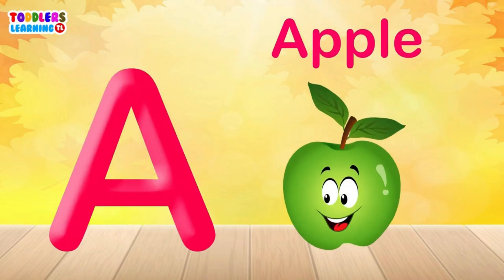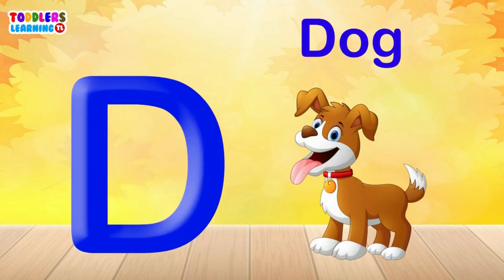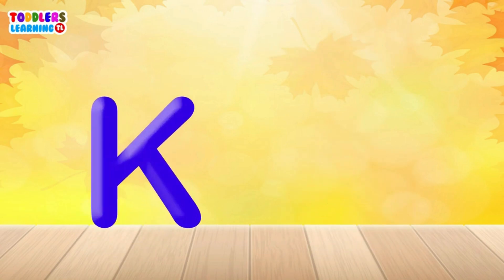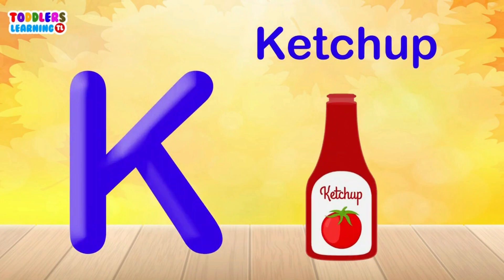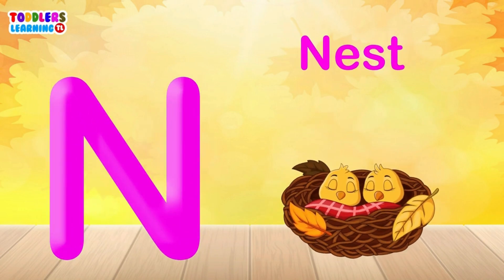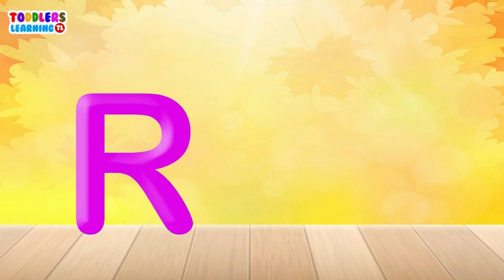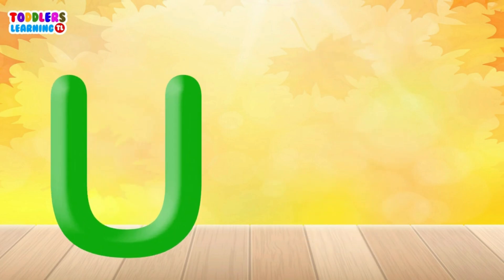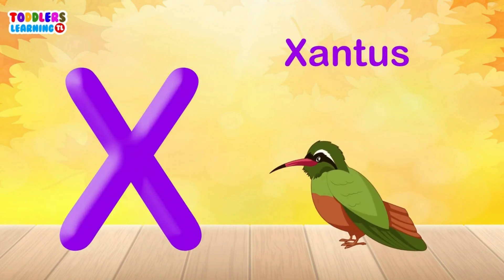Learn ABC For Toddlers | Alphabets For Toddlers | Toddler Learning Video | Kids A to Z Reading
Alphabets For Toddlers to Learn

This video is a part of alphabets for toddlers to learn and toddler learning video. This toddler learning alphabet video is helpful for  kids a to z reading. This is an entertaining ABC recognition video for toddler and an addition to support their basic educational foundation.

This video is based on educational videos for toddlers for this current era of e-learning. This can count as a good addition of learning videos for toddlers. We have entertaining ideas for ABC learning alphabet for toddlers. This learning videos is helpful for ABC recognition for toddlers.

This video covers the following topics for toddlers:
1. Toddler learning videos ABC
2. ABC alphabet toddler learning
3. learning alphabets for toddlers in English
4. Kids A to Z reading
5. ABC For Toddlers
6. ABC alphabet learning for 3 year old
7. Learning Videos For Toddlers 3 years Old

We welcome you to Toddlers Learning Nursery Rhymes & Kids Songs! We are producing entertaining and educational kids learning videos full of fun. The childhood development experts design these toddlers learning videos to enhance intelligence and creativity.

Moreover, our kindergarten learning videos are designed to engage kids through upbeat nursery rhymes and kids songs with colorful animations. We will teach alphabets with phonics, vocabulary for kids, colors, shapes, and numbers for toddlers, etc. We intend to enhance educational development in toddlers with basic stuff like learning ABCs, numbers, and kids vocabulary.